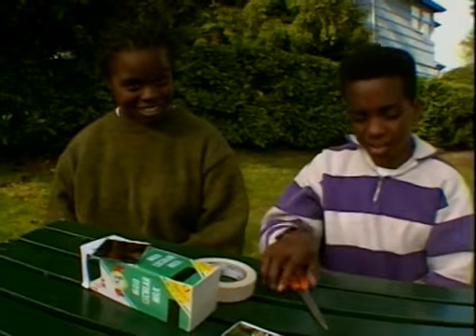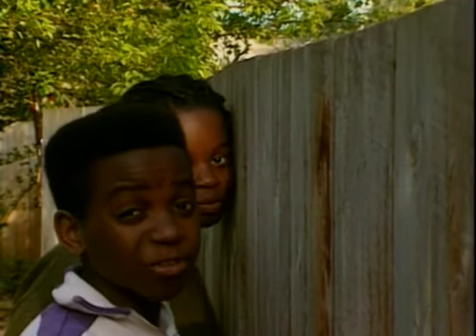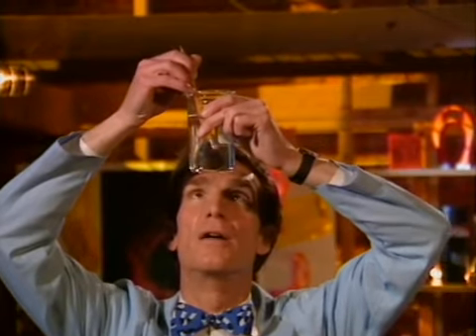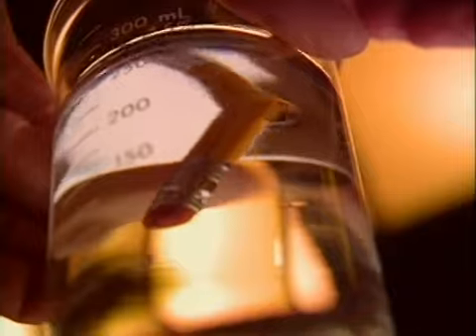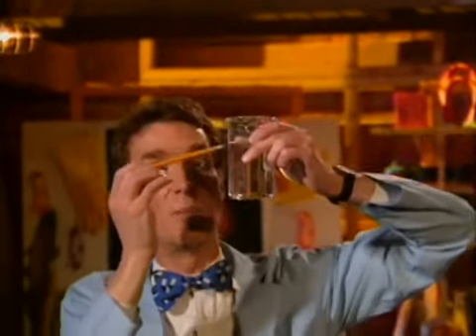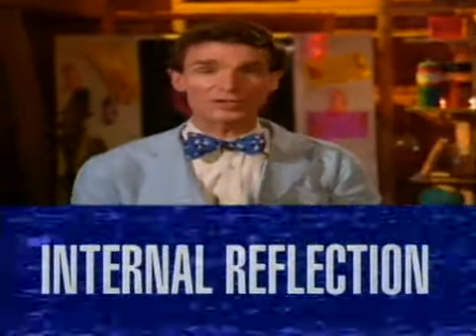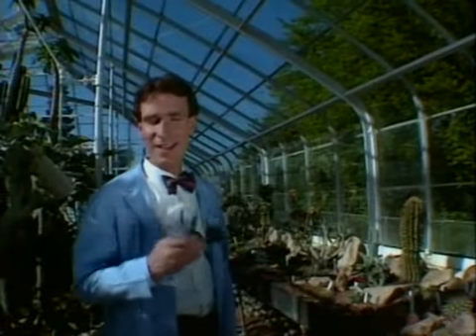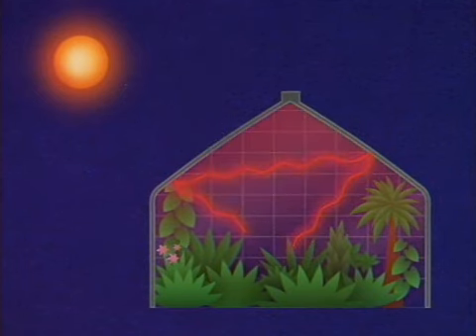Bill Nye the Science Guy - S02 E07 - Light Optics, Bending & Bouncing